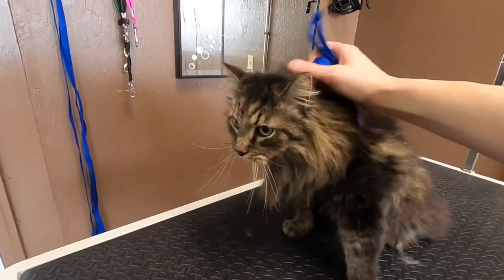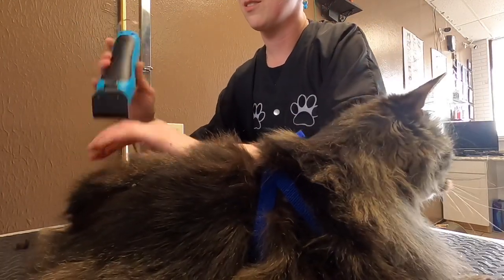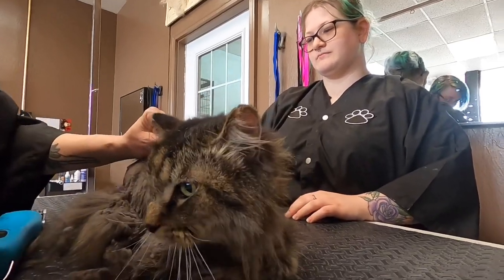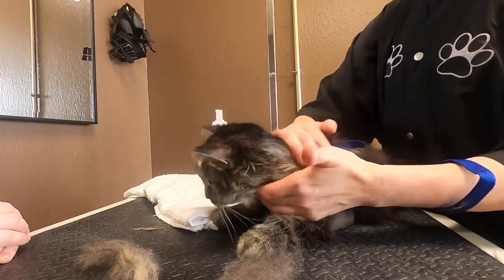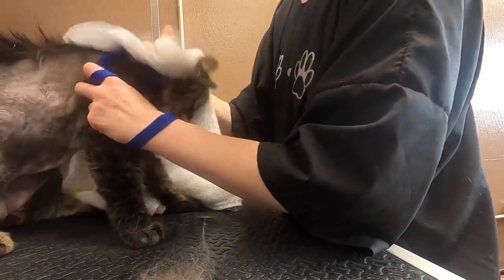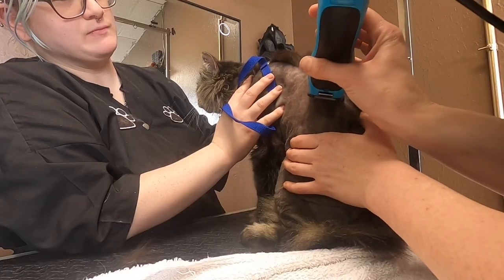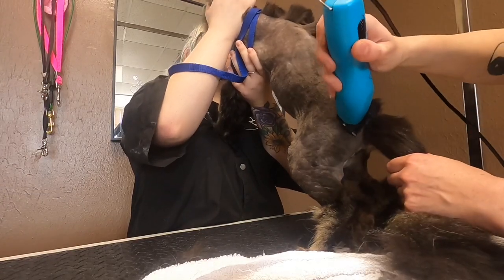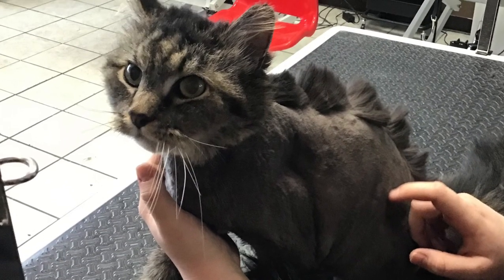From matted cat to angry dinosaur; cat grooming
Cassanova is a Maine Coon cat with cerebellar hypoplasia, so he has trouble taking care of himself and can get pretty matted. We had to shave him and turned him into a dinosaur just for fun.
Size Matters Dog Grooming is in Beavercreek, OH